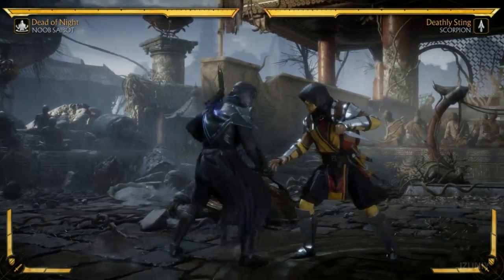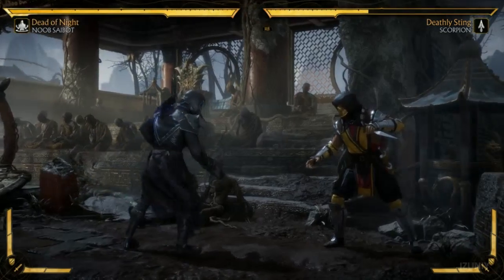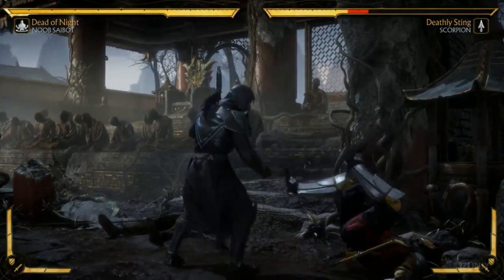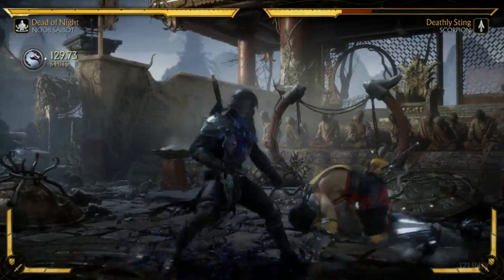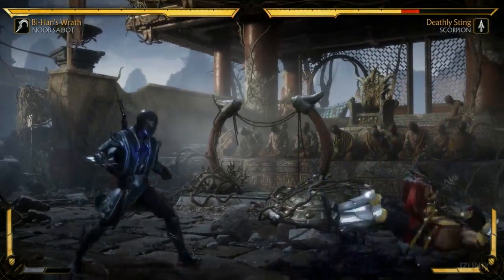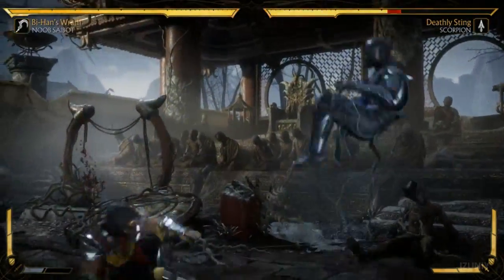Mortal Kombat 11 - Noob Saibot Gameplay & Character Break Down (MK11)